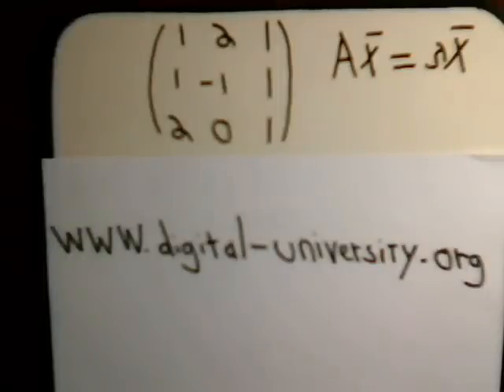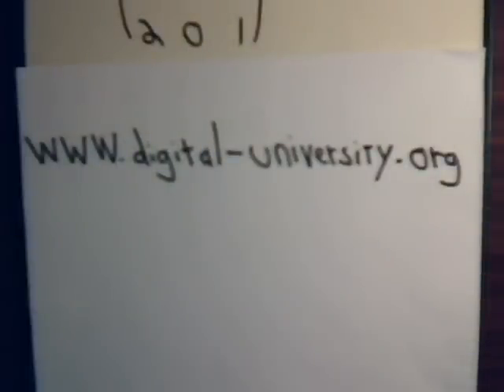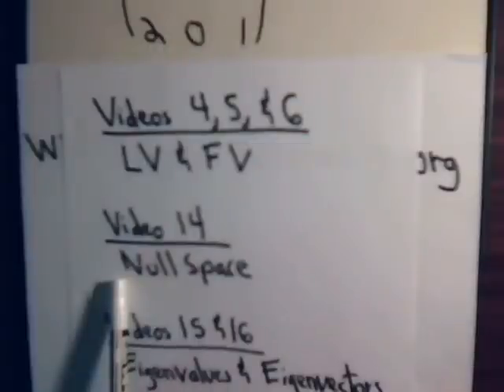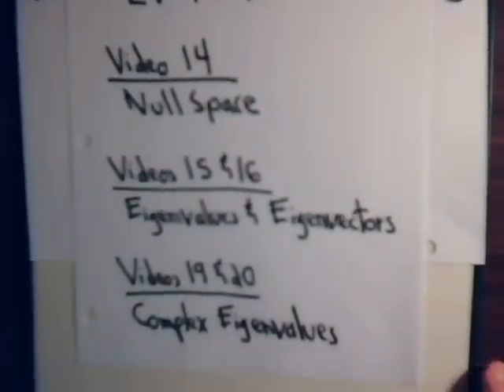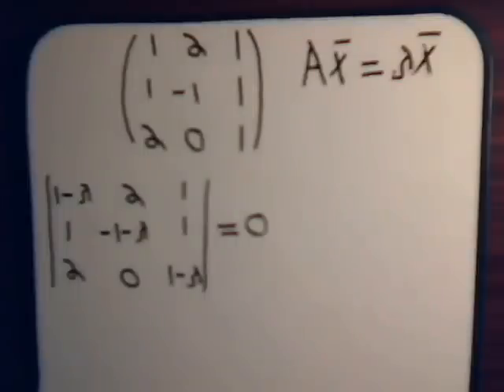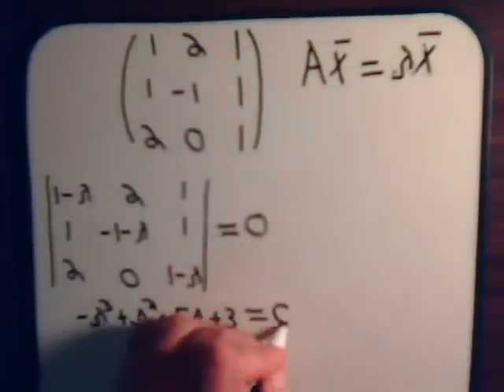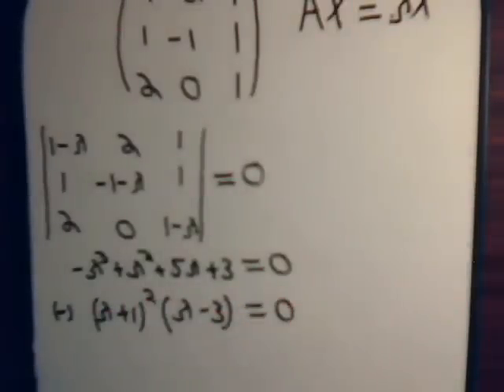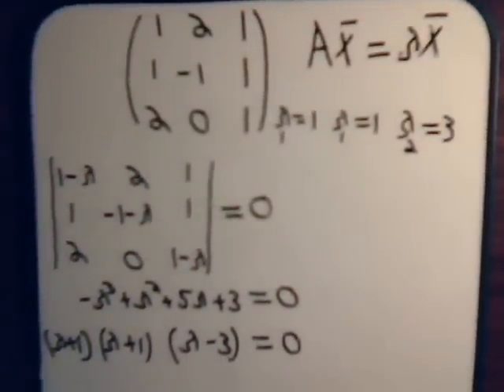Linear Algebra Video #22: Repeated Eigenvalues - Example #2